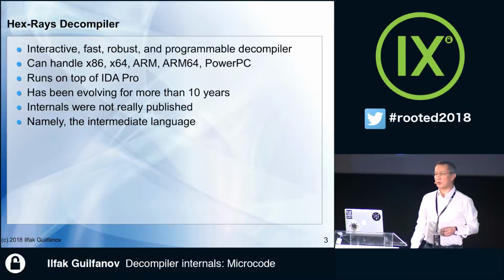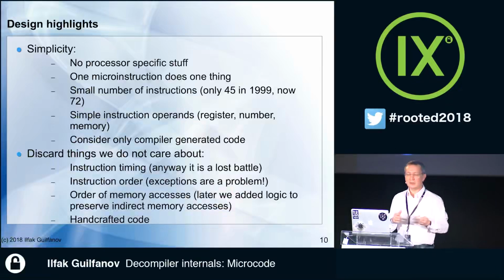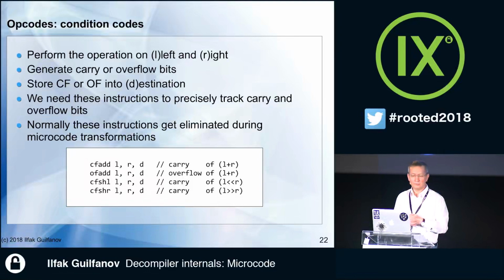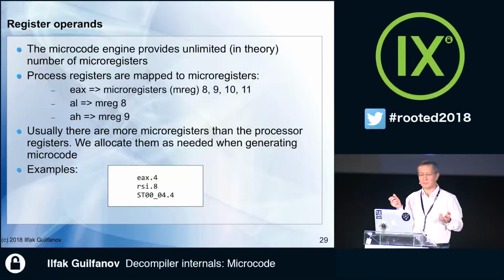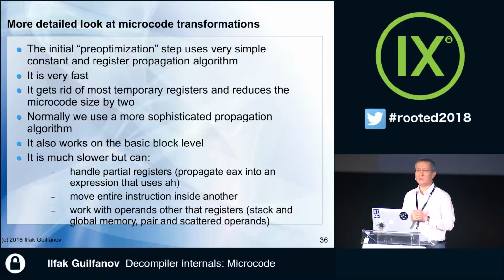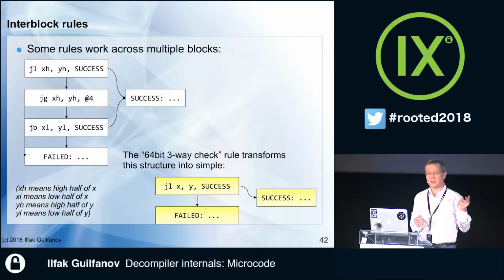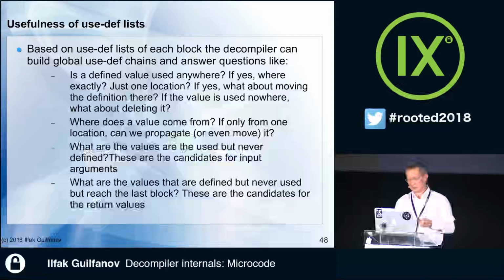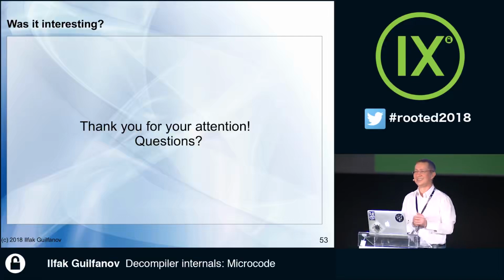Ilfak Guilfanov Decompiler internals Microcode